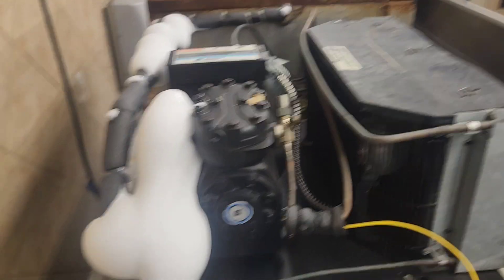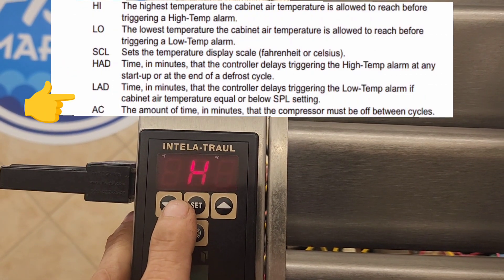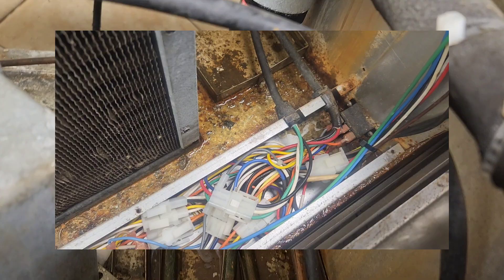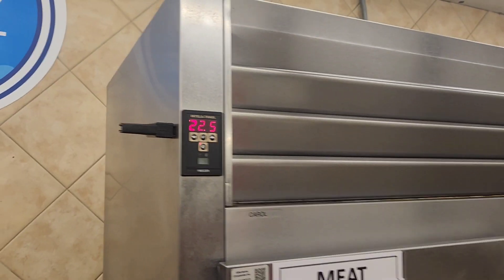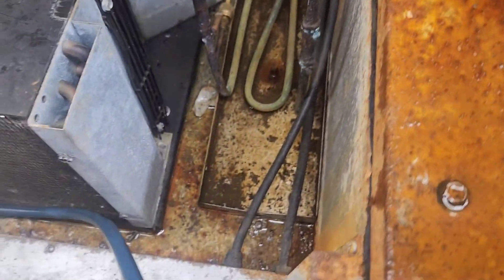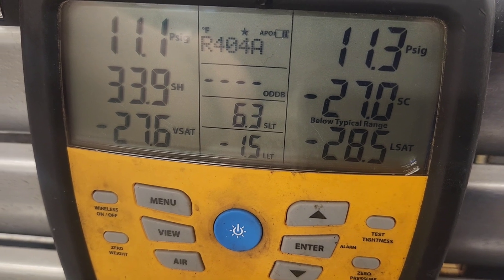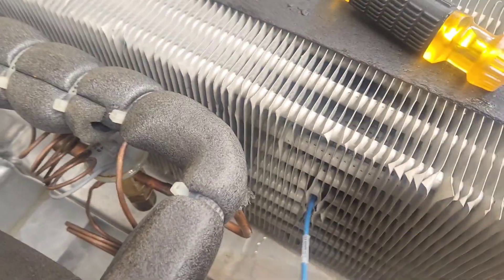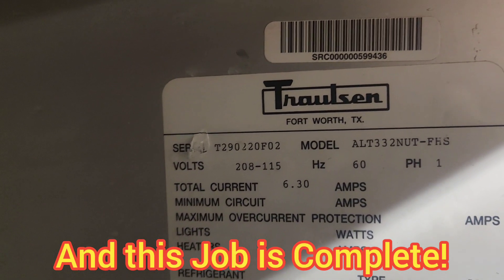Reach In Freezer(RIF) In Supermarket Meat Dept Doesn't Freeze well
YT303.
On this service call, I break down from start to finish the entire call. From first walking up to it, to diagnosing the problem, I analyze how this small refrigerant circuit, having a charge that is unknown to be under or overcharged, reacts in real time to refrigerant adjustments to reveal that it was actually overcharged to begin with. I also discuss how to utilize the Traulsen IntelaTraul Controller Access menus to diagnose the failure, which is a EL Temperature Probe. And much more...

0:00 Intro
0:09 Defrosting all the ice
1:18 Accessing the IntelaTraul ENG Access Menu
2:09 List of Parameters
3:03 Back to Removing Ice
6:40 The Temp Sensors
7:19 Testing the Temp Sensors
8:16 The Failed Sensor Revealed
8:52 Verify a Failed Sensor
9:17 Not Working well due to Unbalanced Charge
15:09 Explanation of why the Sensor causes issue
16:09 Replacing the Sensor